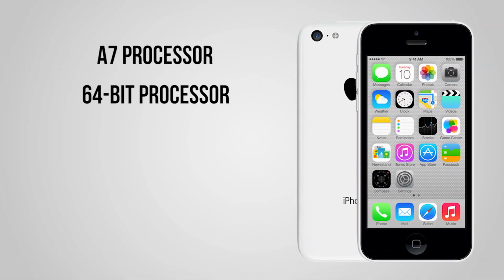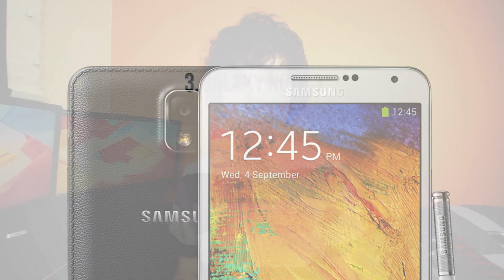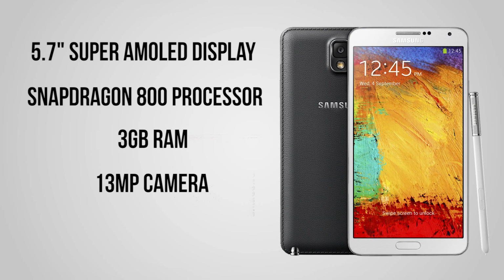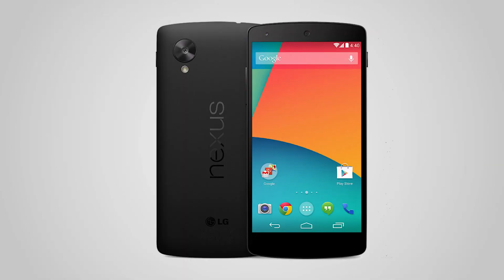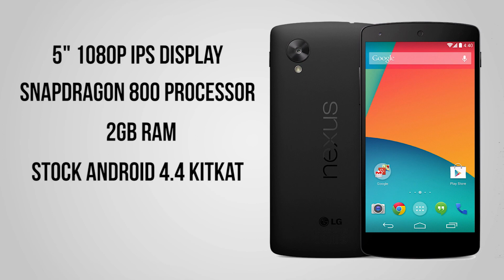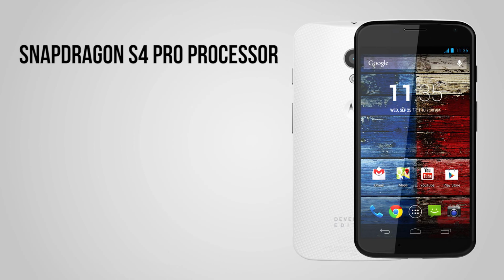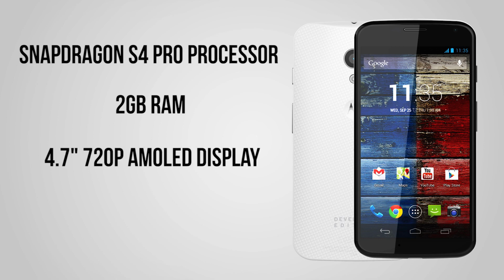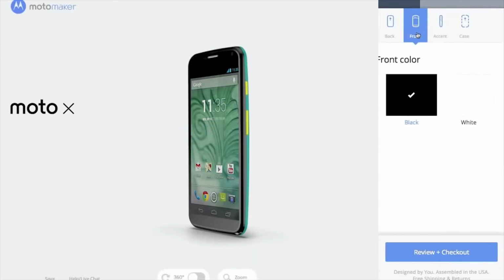Top 5 Smartphones of 2013!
My list of the best smartphones of 2013!

5. Nokia Lumia 1520
4. Apple iPhone 5S
3. Samsung Galaxy Note 3
2. Google Nexus 5
1. Motorola Moto X

What is YOUR favorite phone of the year? Let me know in a comment on this video and you could be featured in my next video!

-Beau HD